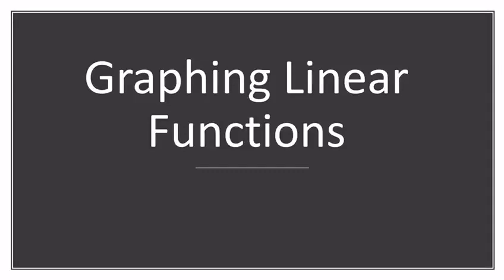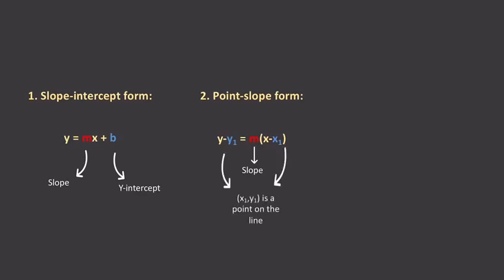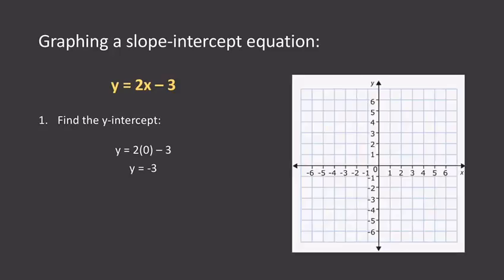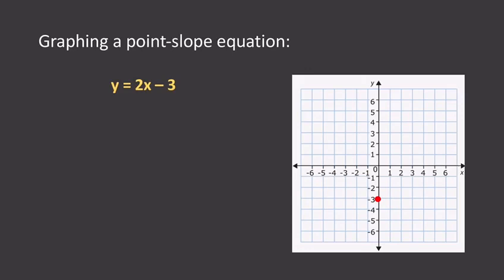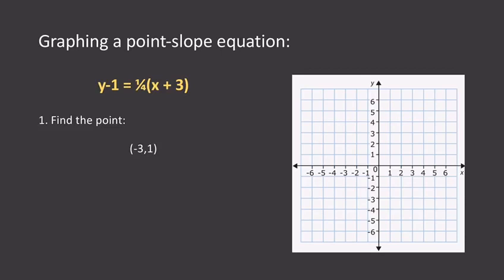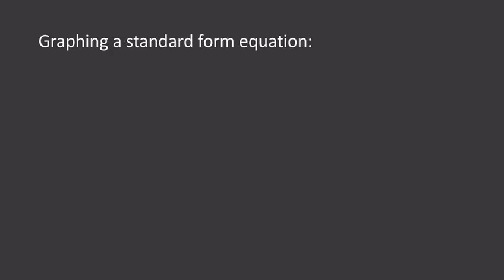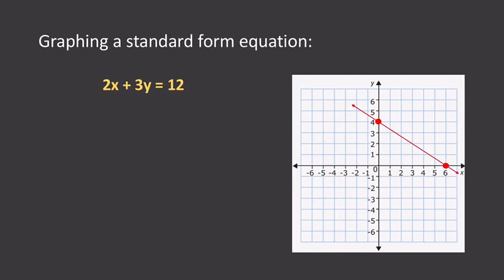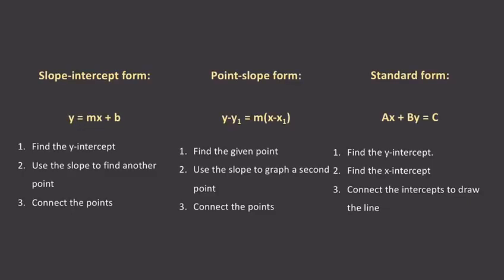Graphing Linear Functions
This video, by Lamar Aljalsi, explains Graphing Linear Functions. She explains Slope Intercept Form, Point Slope Form, and Standard Form, and how to graph using them.